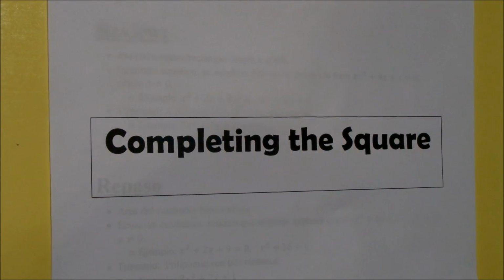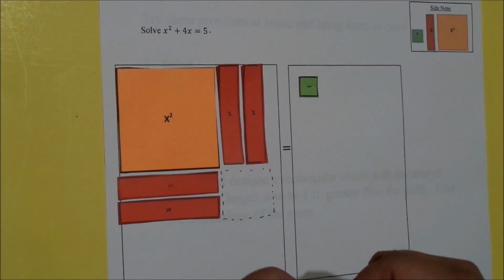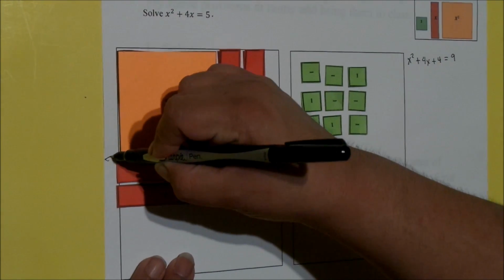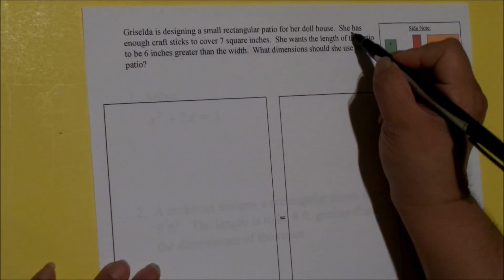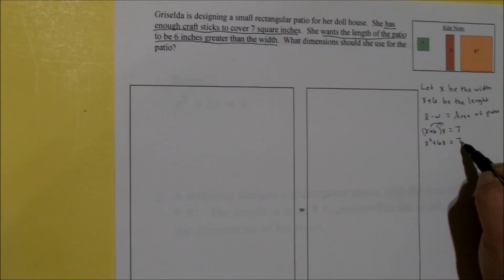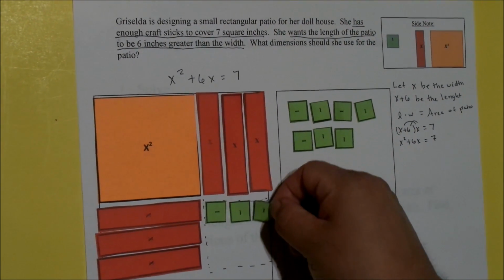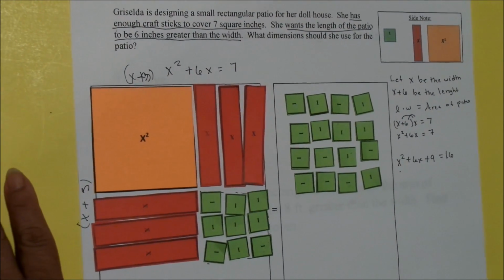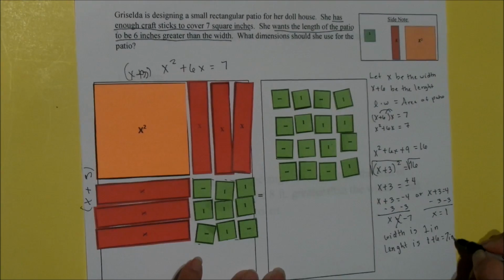Completing the Square Using Algebra Tiles